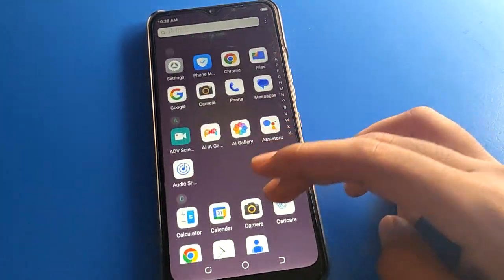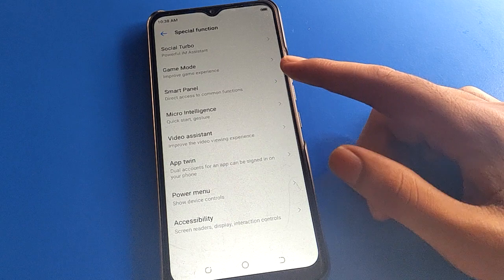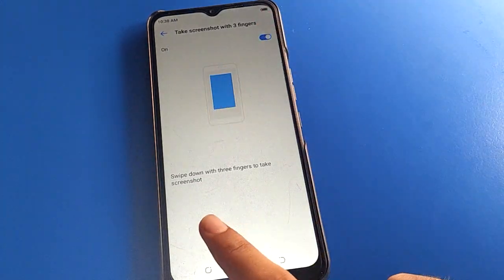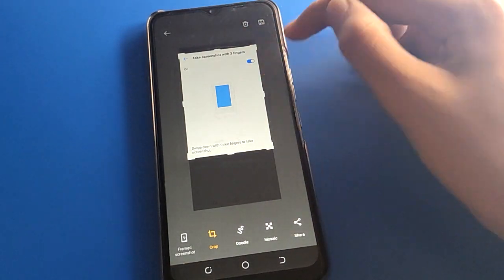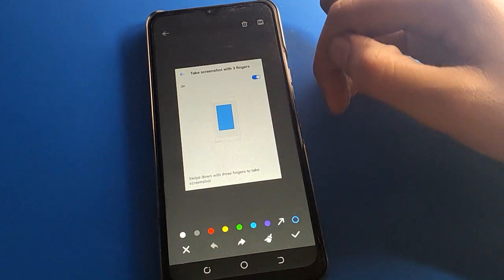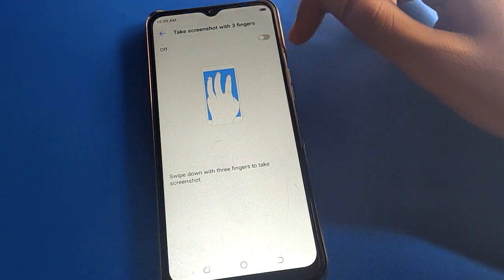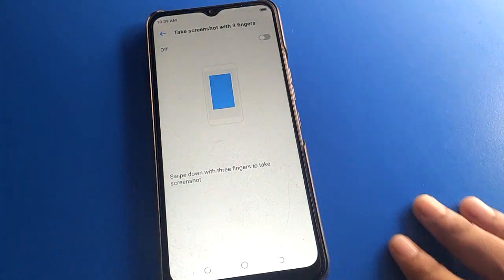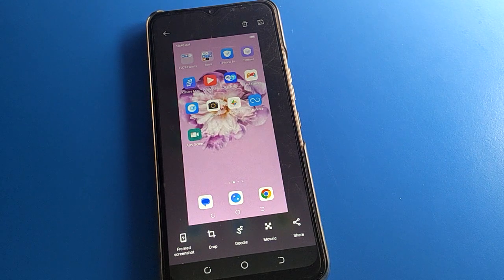How to take screenshot Tecno Pop 5 LTE, special function setting use